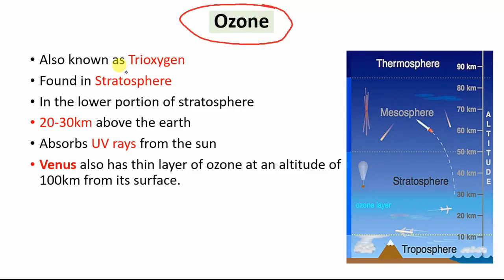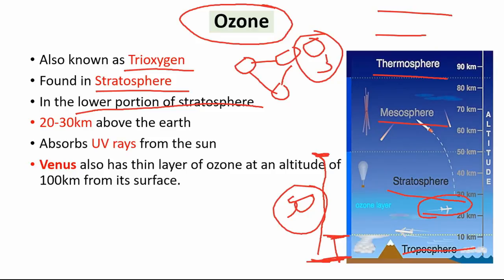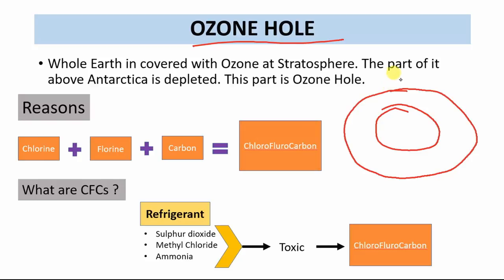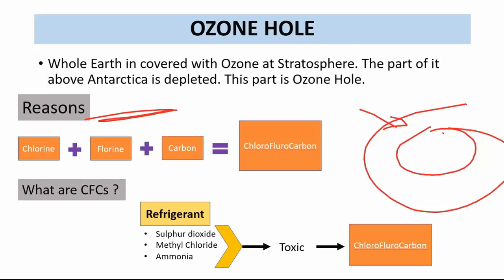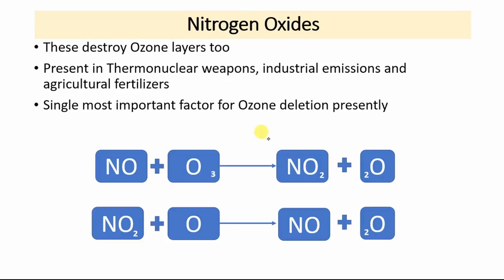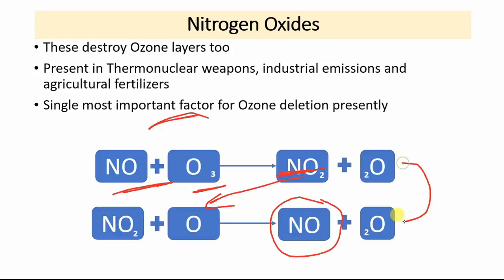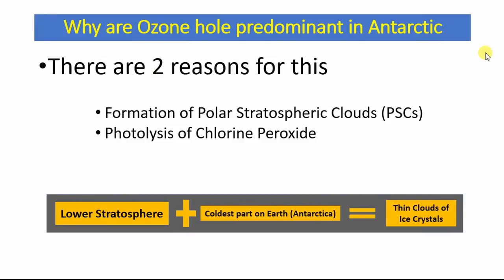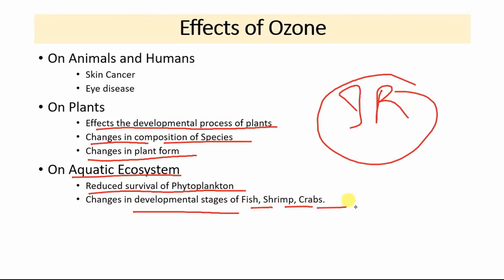Ozone layer depletion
BOOKLIST FOR P.S.I
CHANAKYA KANAJA KANNADA

MENTAL ABILITY KANNADA

KARNATAKA HISTORY ( S.KAAMATH)

GEOGRAPHY OF KARNATAKA (DR.RANGANATH)

GENERAL KNOWLEDGE

OLD QUESTION PAPERS (ENGLISH)

OLD QUESTION PAPERS (KANNADA)

PRECIS WRITING